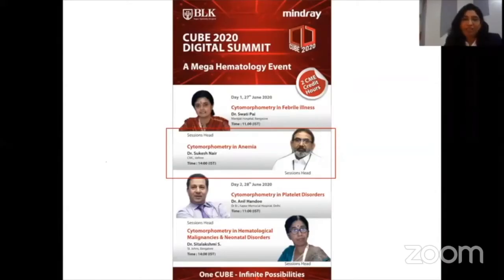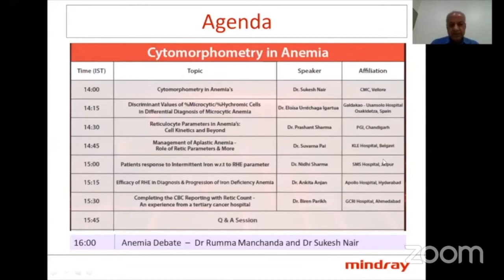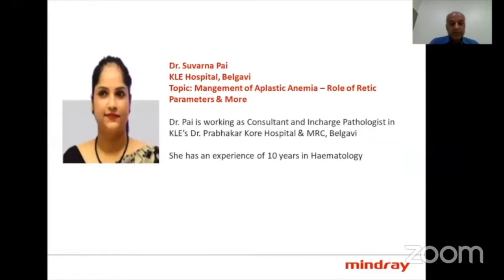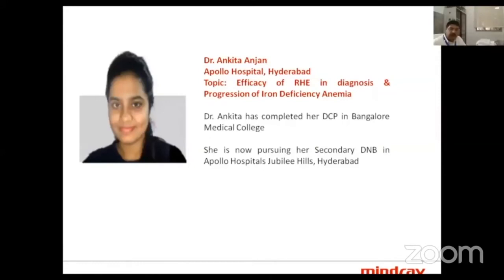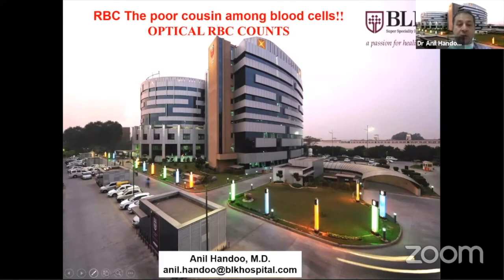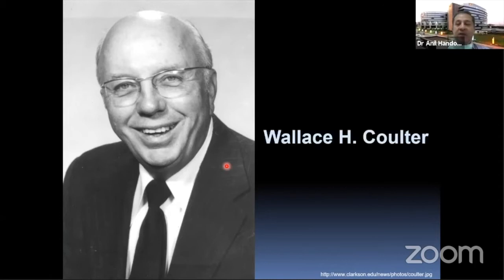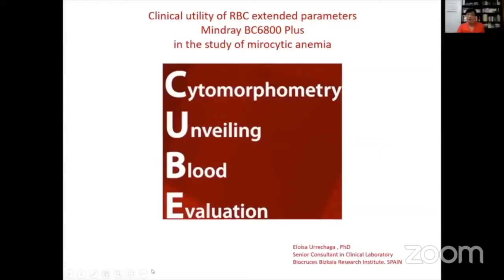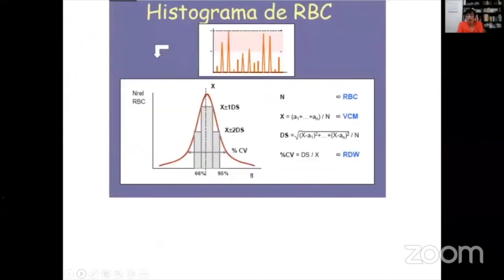Cytomorphometry in Anemia | CUBE 2020 Digital Summit | Day 1, Session 2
Watch enlightening scientific sessions Cytomorphometry in Anemia presented during CUBE 2020 Digital Summit on 27th June. Sessions were chaired by Dr. D. K. Mishra, Tata Medical Centre, Kolkata and Dr. Amar Dasgupta, Suburban Diagnostics, Mumbai.

Topics presented were
1. Cytomorphometry in Anemia's by Dr. Sukesh Nair - CMC Vellore (presented by Dr. Anil Handoo)

2. Discriminant Values of %Microcytic/%Hypochromic Cells in Differential Diagnosis of Microcytic Anemia by Dr. Eloísa Urréchaga Igartua - Galdakao Usansolo Hospital Osakidetza, Spain

3. Management of Aplastic Anemia - Role of Retic Parameters & More by Dr. Suvarna Pai - KLE Hospital, Belgavi

4. Patients response to Intermittent Iron w.r.t to Reticulocyte Hemoglobin by Dr. Nidhi Sharma - SMS Hospital, Jaipur

5. Efficacy of RHE in diagnosis & Progression of Iron Deficiency Anemia by Dr. Ankita Anjan - Apollo Hospital, Hyderabad

6. Completing the CBC Reporting with Retic Count - An experience from a tertiary cancer hospital by Dr. Biren Parikh - GCRI Hospital, Ahmedabad.

For any support, please contact Mindray India on below nos:
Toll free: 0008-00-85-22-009